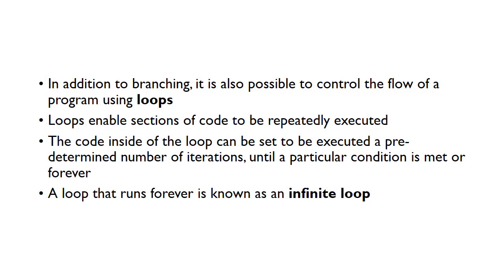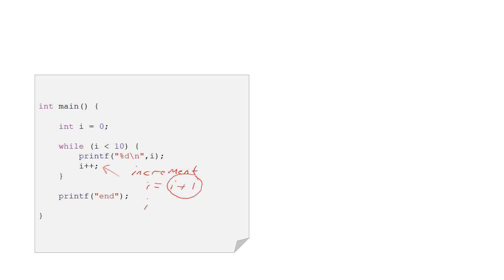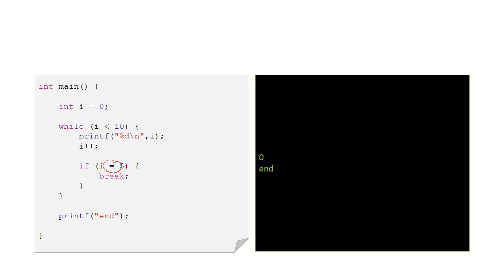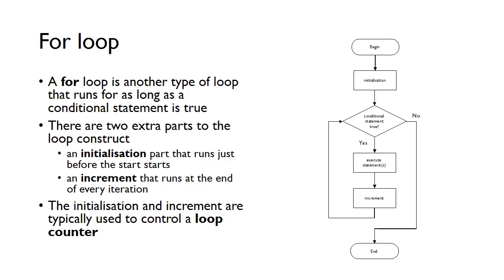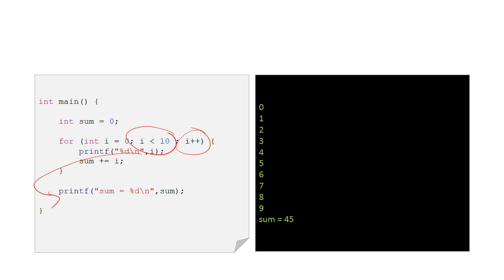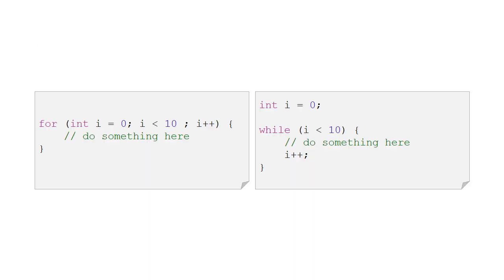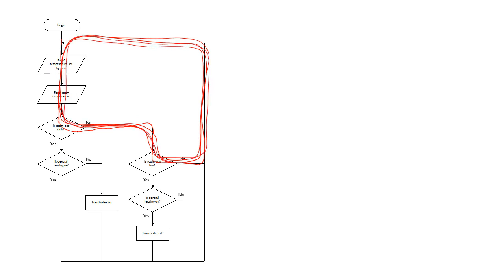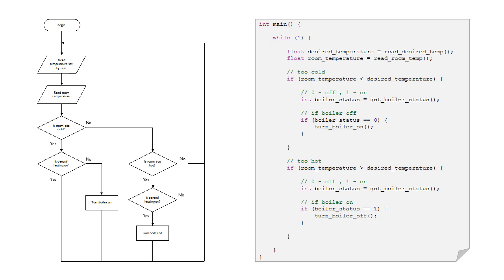Loops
Here we look at while, do/while and for loops.